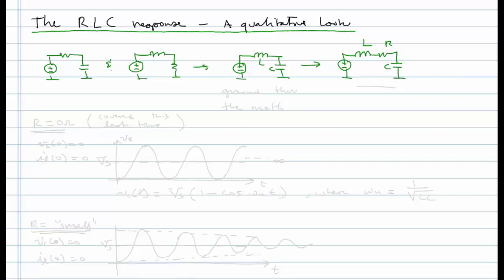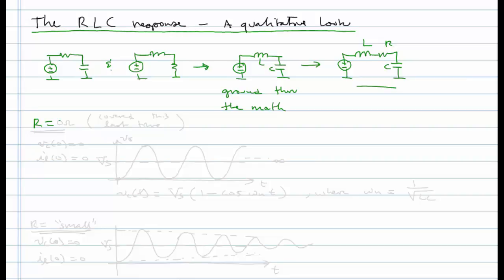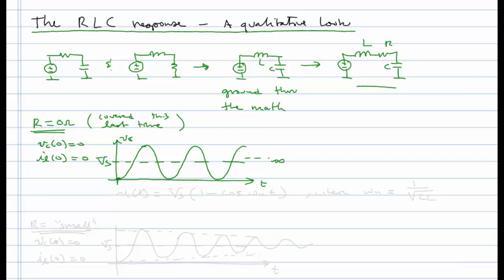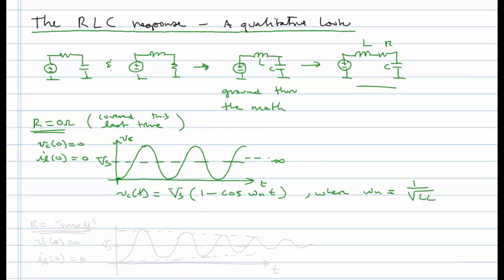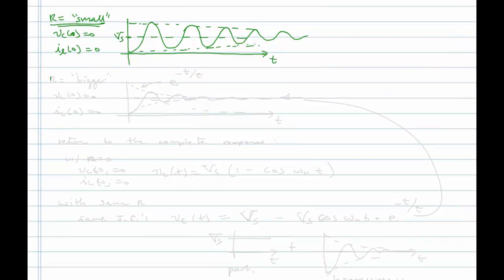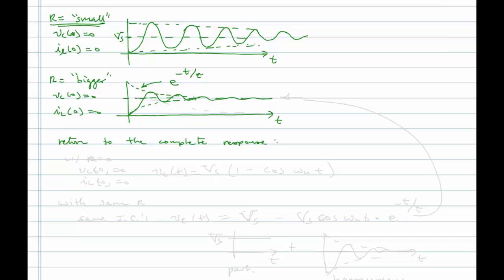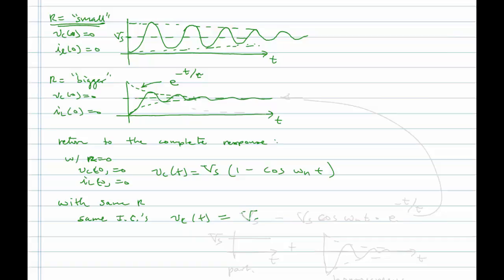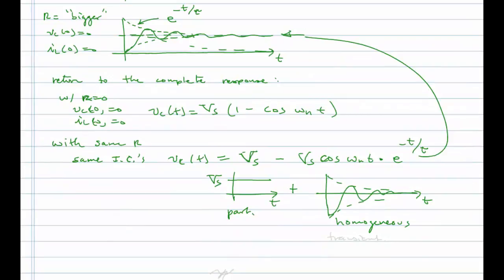The RLC response - a qualitative look (TR-2.2)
Based upon knowledge of the 1st order RC and RL responses, and following the solution derivation (TR-2.1) of the undampened L-C response, the anticipated time dependent response form of an RLC circuit is considered.  No formal solution is derived, but the equation form of an exponential decaying sinusoidal response is anticipated.